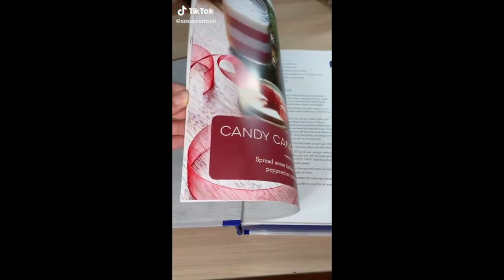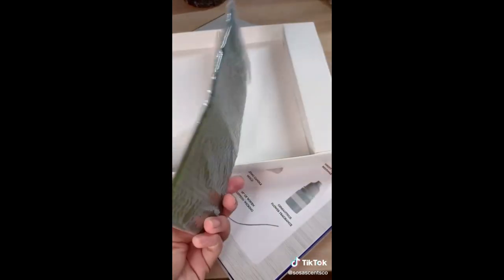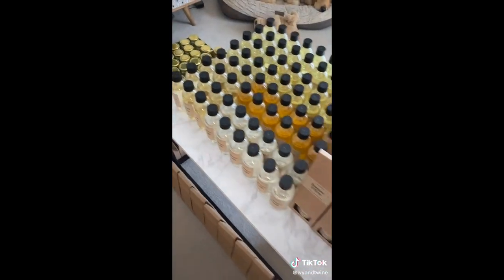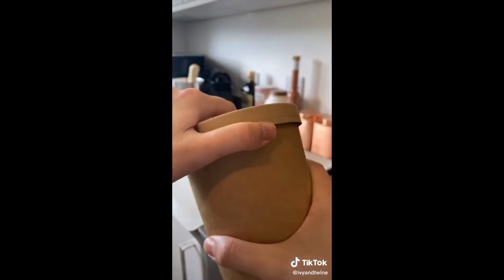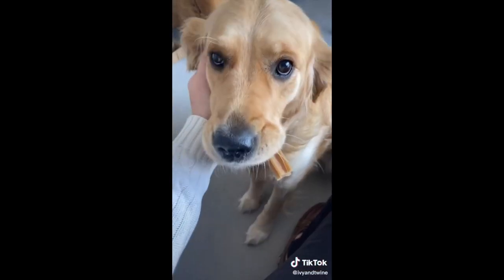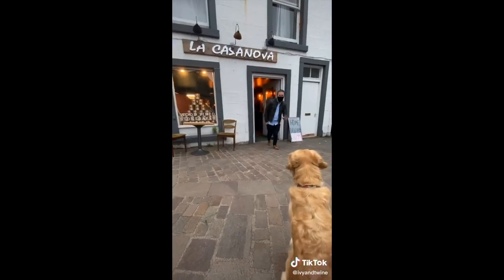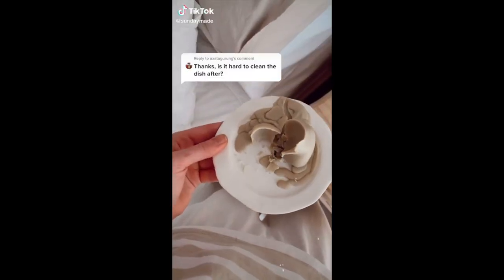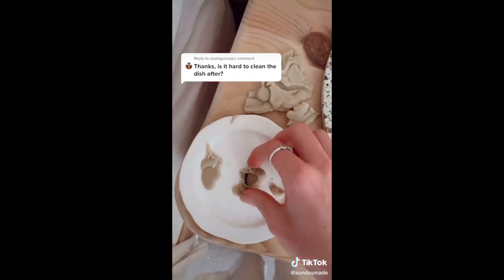TIKTOK SMALL BUSINESS CHECK~ Candle Edition 🕯🥀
Welcome to Promotional Productions! ☁️

The main goal of this video is to help small business owners promote their products and inspire people of all ages to pursue their entrepreneurial dreams!